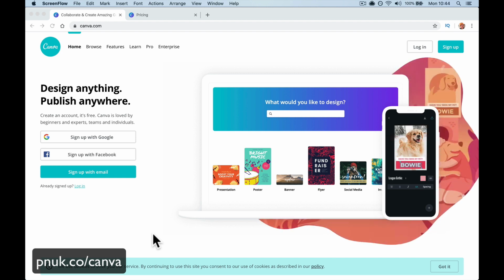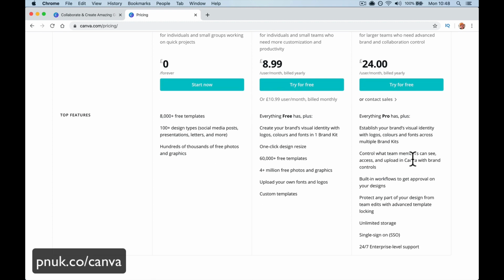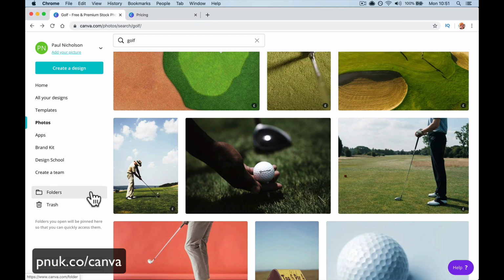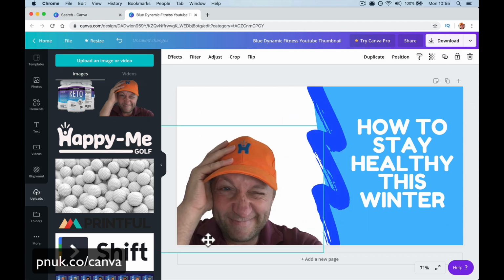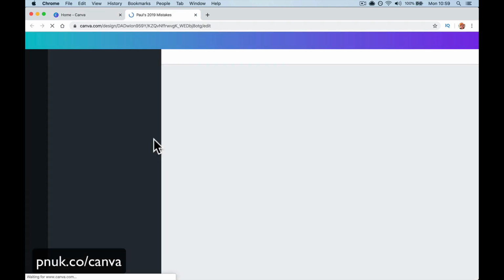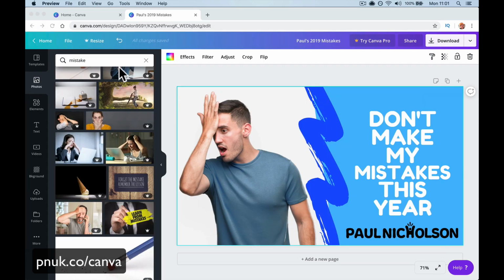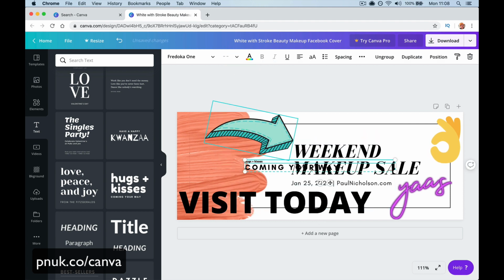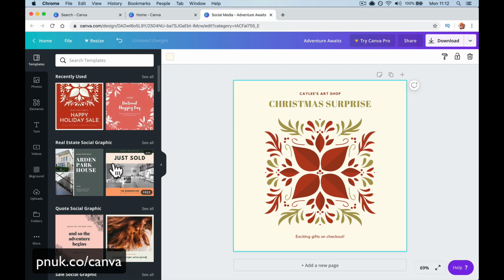Canva Beginner Introduction 2020 - Canva Makes Social Media Content Creation Simple And It's FREE!!!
A beginner's introduction to the brilliant graphic design platform Canva.

Chapter Times:
0:00 Introduction - Say Hello
1:32 Canva Pricing - Yes It's FREE but there's a paid version
3:38 Walkaround Canva Introducing Features
7:05 Design From Scratch - Youtube Thumbnail Example
12:12 Paying for individual premium elements
15:32 Facebook Cover Art Design Example
19:48 Conclusion Try Canva For Free Today

Join my Z-ONE Club for full training on all Zoho Apps

► Useful?